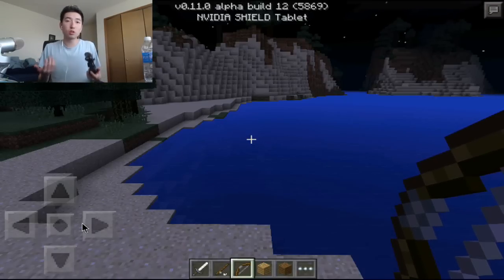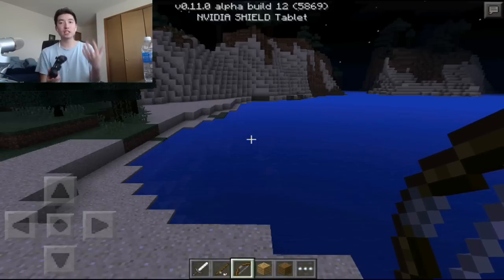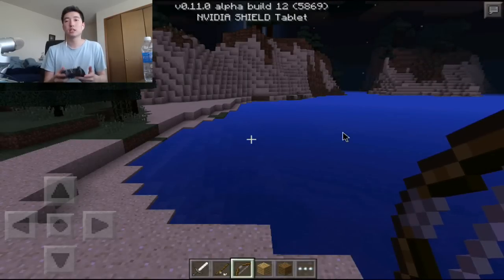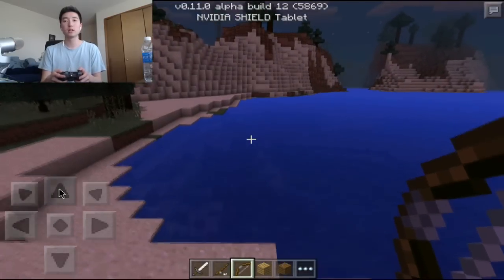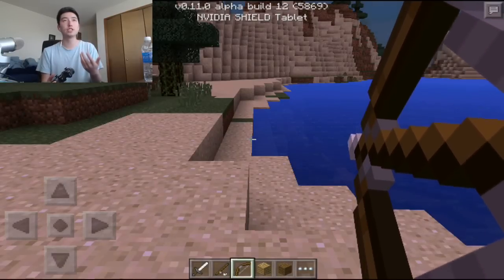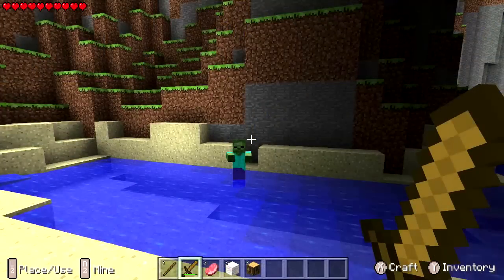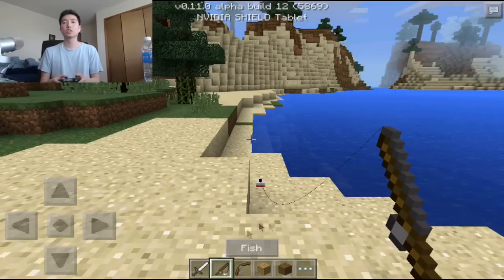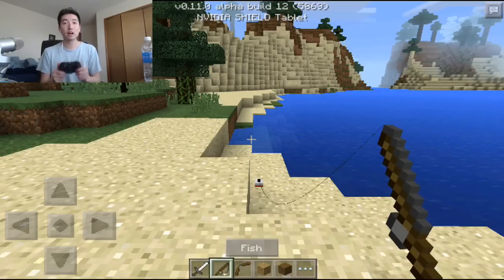Minecraft Pocket Edition News 0.12.0 | External Controller Support!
Get Minecraft PE For Free!